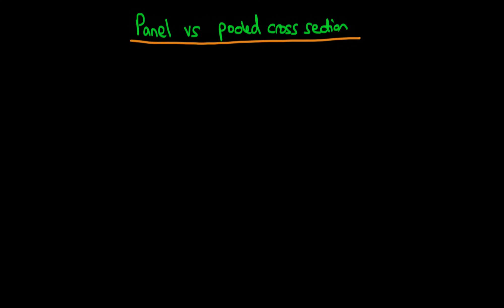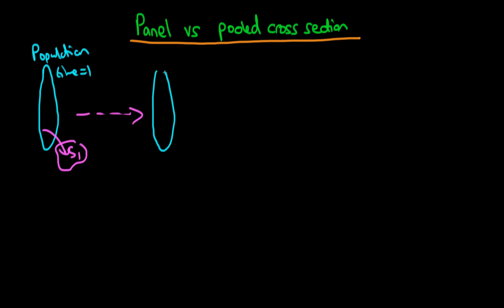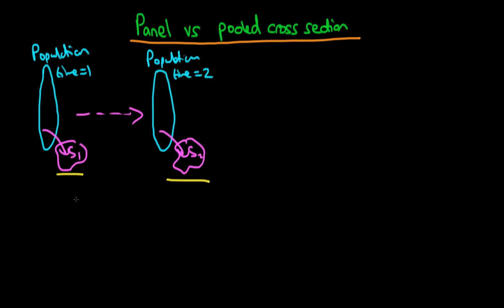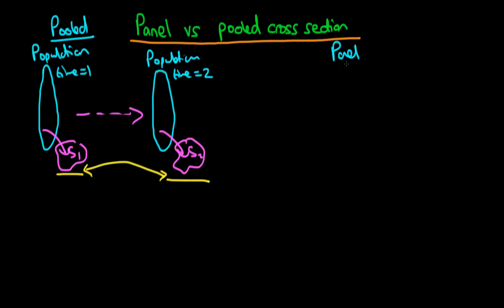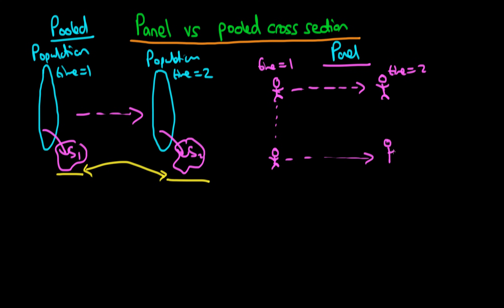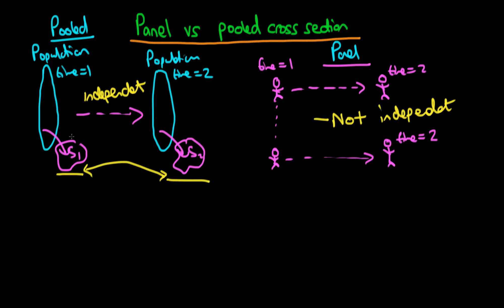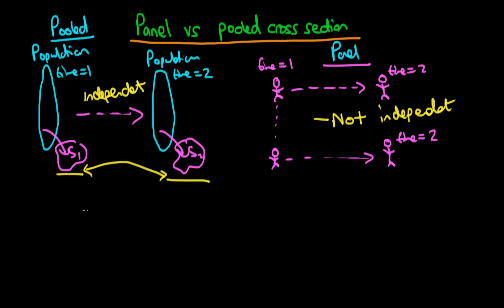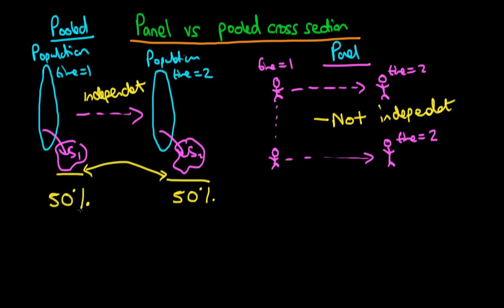Panel vs pooled data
This video explains the difference between panel and pooled cross sectional data.

for course materials, and information regarding updates on each of the courses. for course materials, and information regarding updates on each of the courses. Quite excitingly (for me at least), I am about to publish a whole series of new videos on Bayesian statistics on youtube. See here for information Accompanying this series, there will be a book